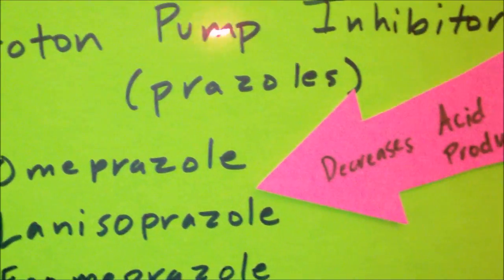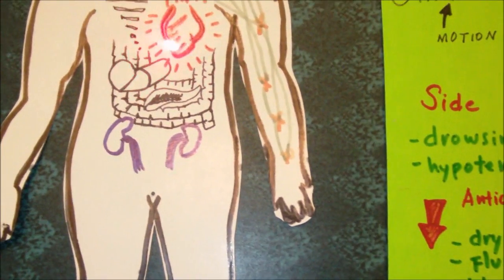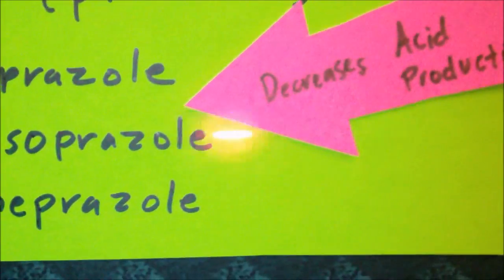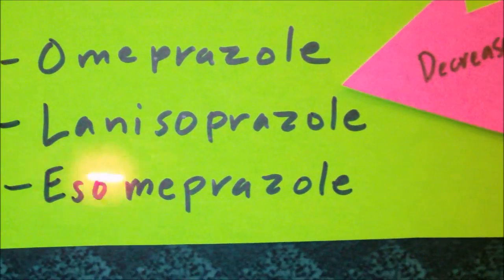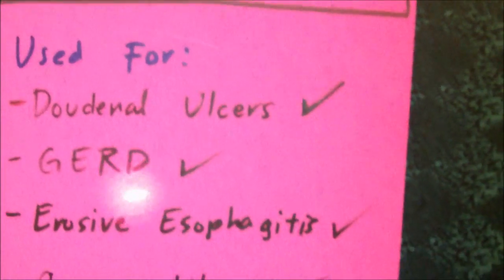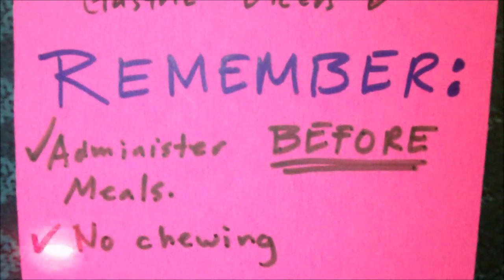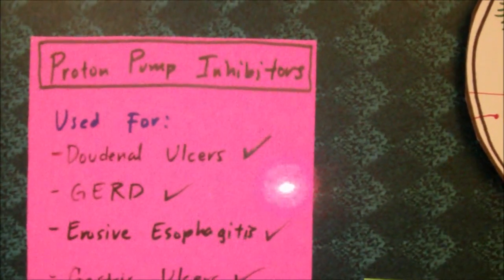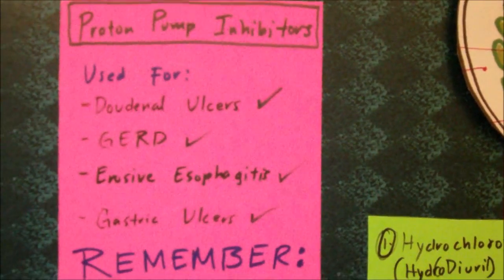NCLEX Pharmacology Proton Pump Inhibitors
NCLEX Pharmacology Review Proton Pump Inhibitors